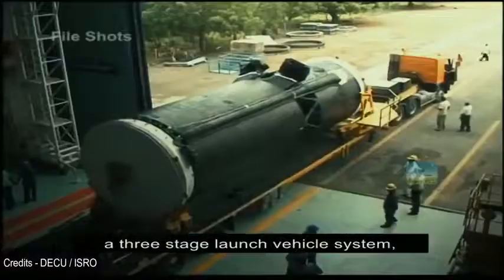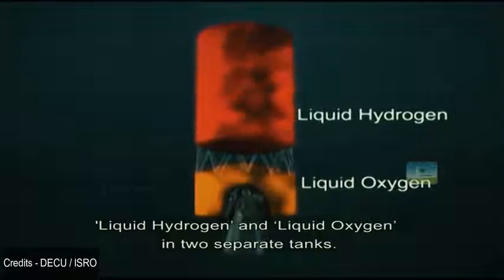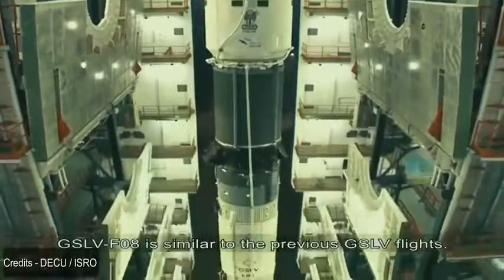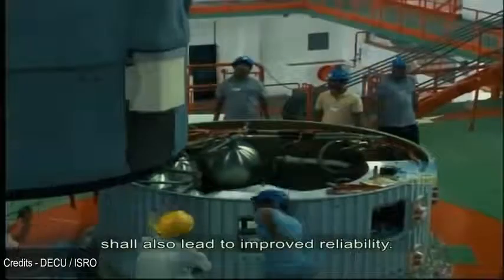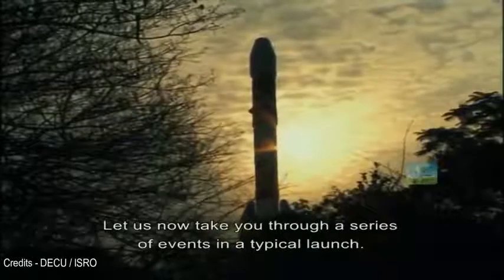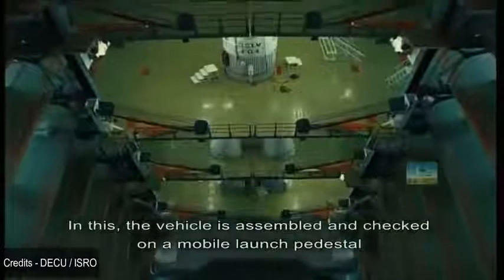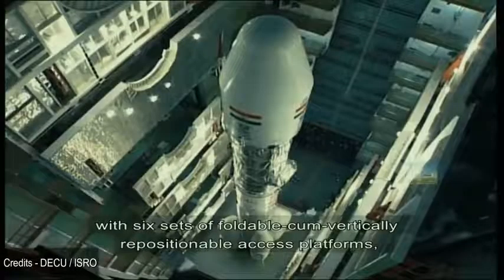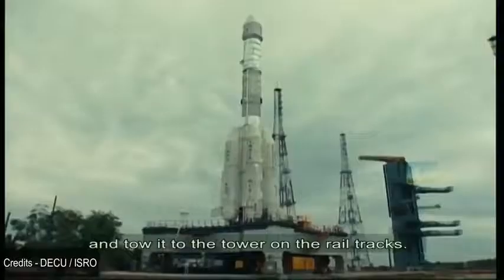ISRO GSLV F 08 GSAT 6A mission documentary